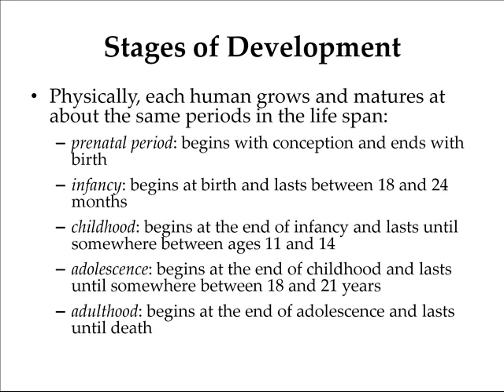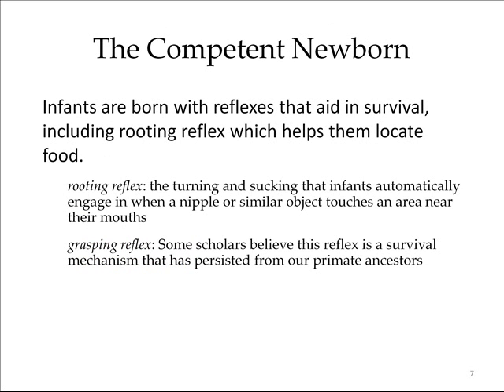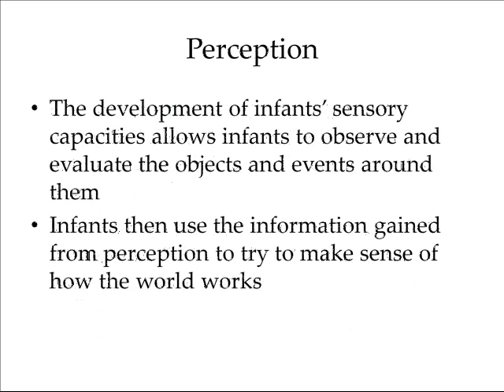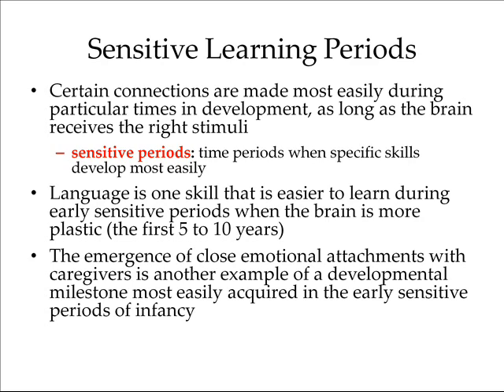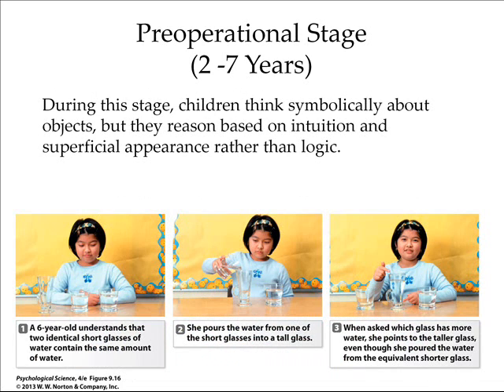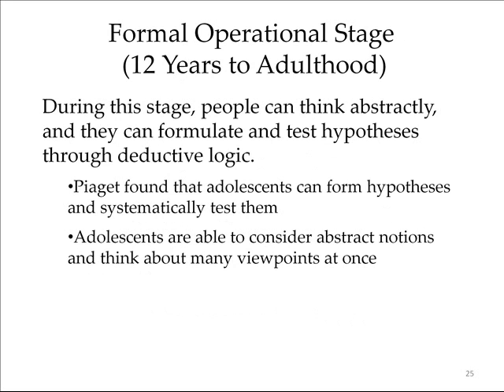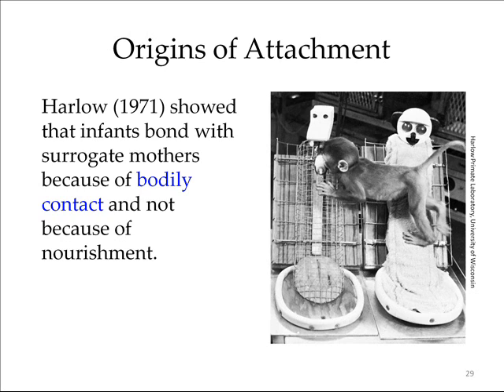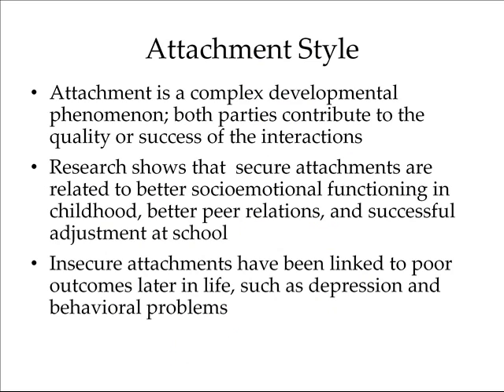From Womb to Childhood